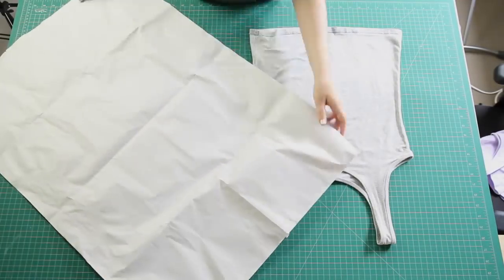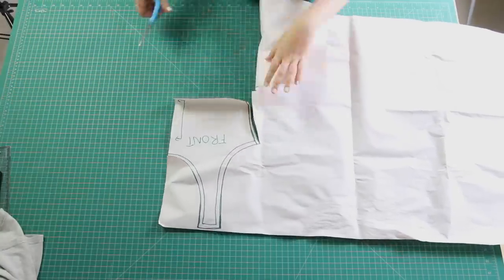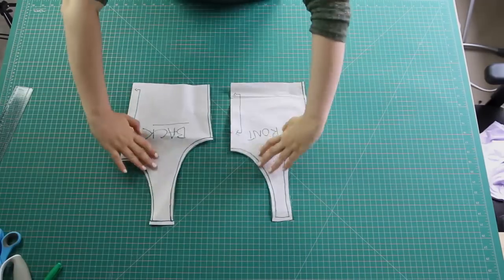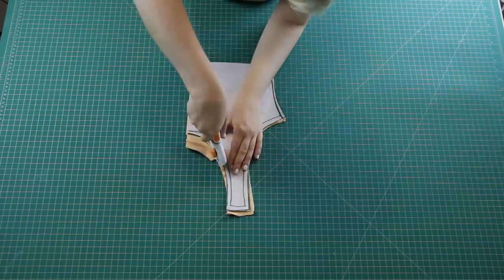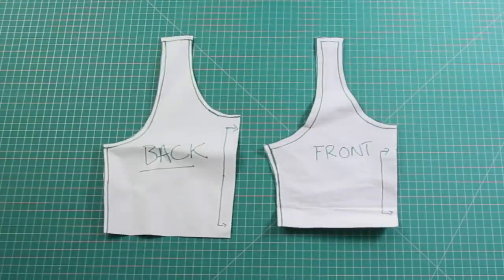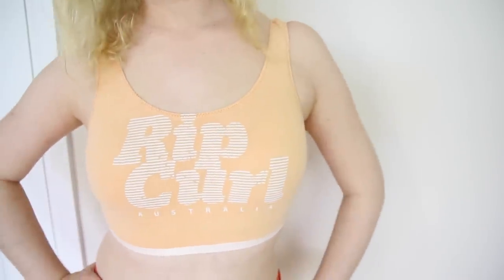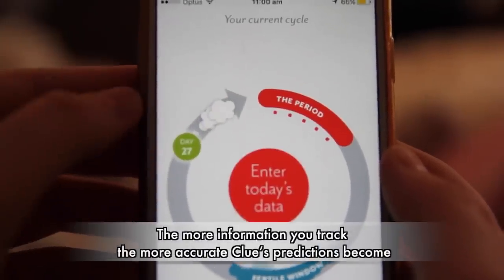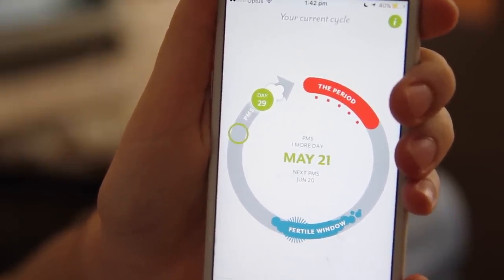DIY Sports Bra Crop Top (Customisable) | Make Thrift Buy #53.5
🐶 P.S. my earrings are handmade by the cutest Etsy store, find them here!

↓Business Supporters!↓
Little Gun Tank

♡Producers♡
Rachel Oakman
Cindy Ibanez
Maci Harrison
Mum & Dad

Special Thanks go to:
Elizabeth Pleksun
Tara Major
KaleidoSophie.
Hayley Shimizu

THE PROJECT
Difficulty: Confident beginner - intermediate
Time to finish: ~2 hours

CREDITS

CAMERA: Canon EOS60D
Microphone: Zoom H5
Editing software: Final Cut Pro 10.2.1
Sewing Machine: Bernina Bernette Oxford 6 and Bernette 610D (overlocker)